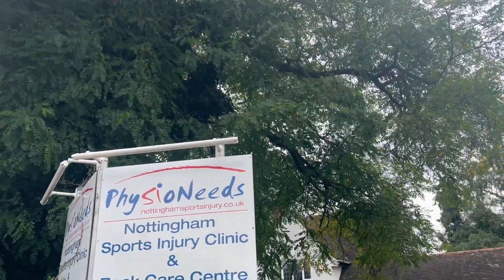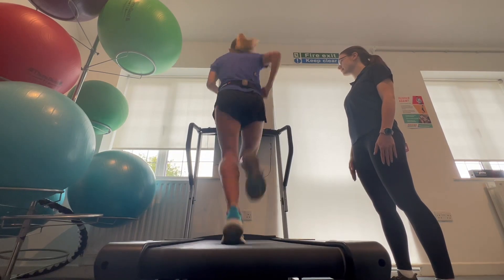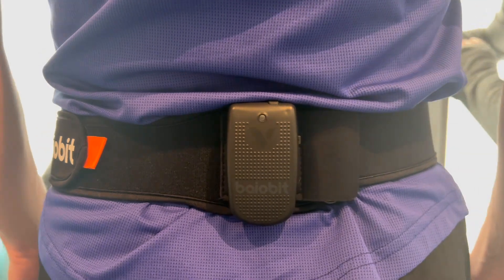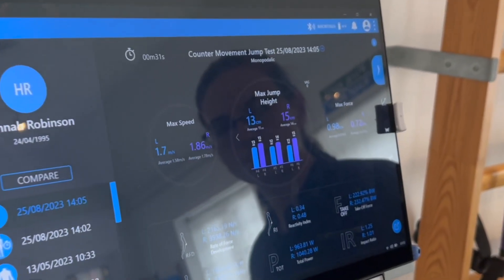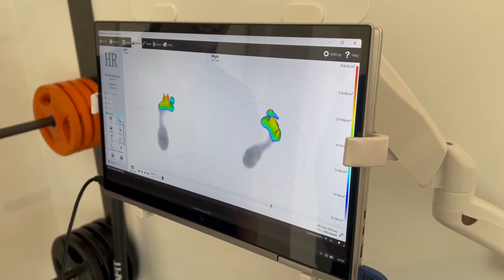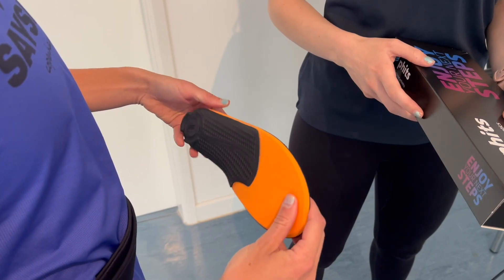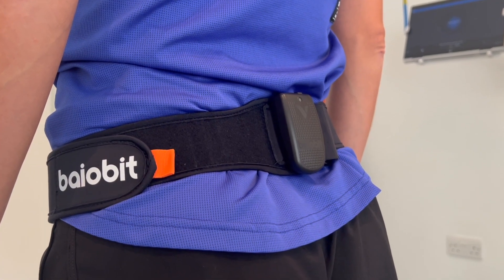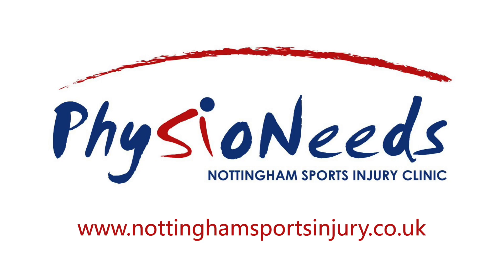PhysioNeeds: baiobit, Footscan & Phits 3D Printed Orthotics